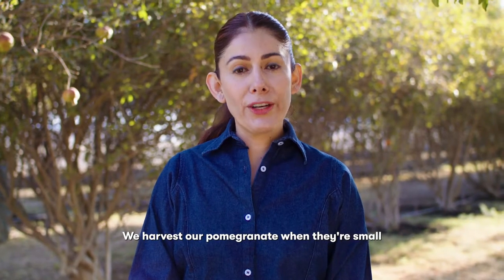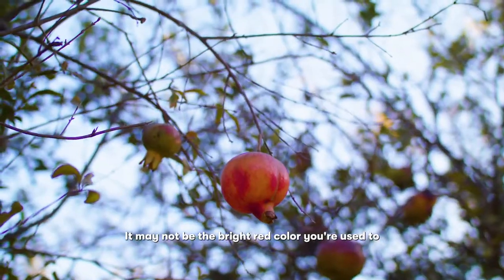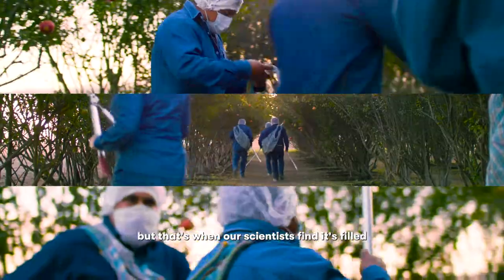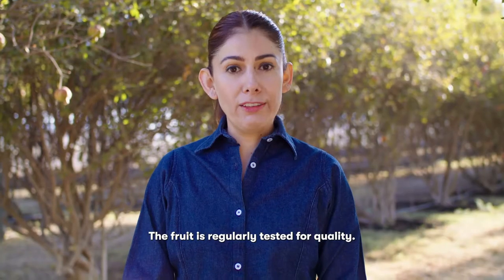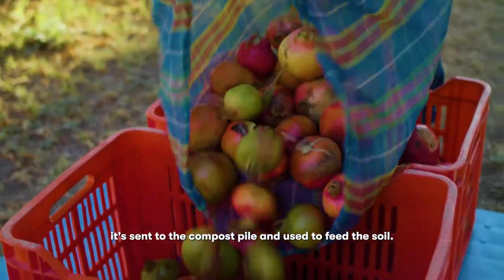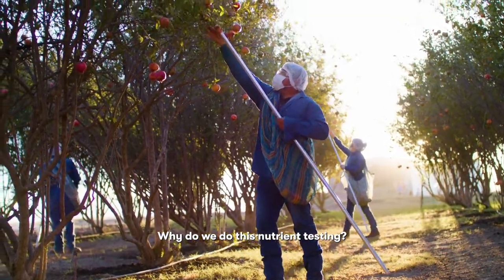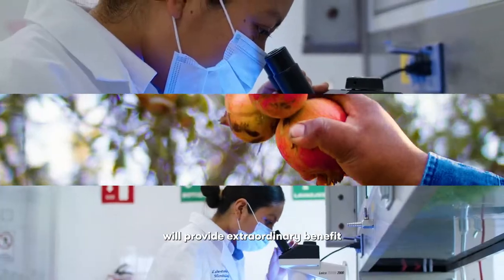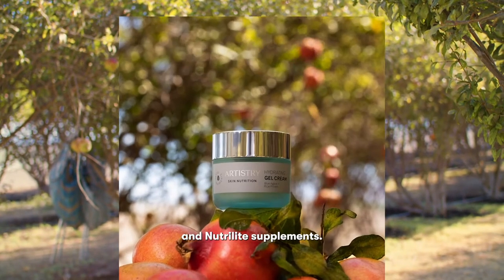From Our Farms: Pomegranate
People have been eating pomegranate seeds for thousands of years for their tasty flavor and their high levels of antioxidants and nutrients, including phytonutrients.

Those benefits are why our certified organic Nutrilite farm in El Petacal, Mexico, dedicates 2.5 acres to growing pomegranates used to make ingredients for Nutrilite supplements and Artistry skin care products.